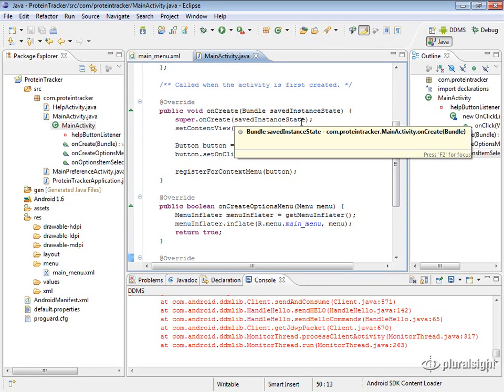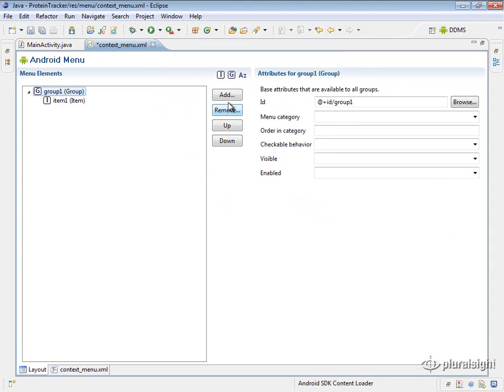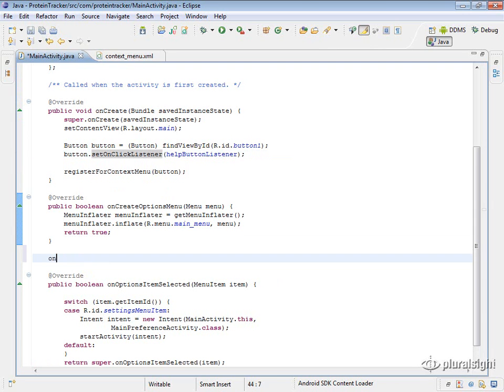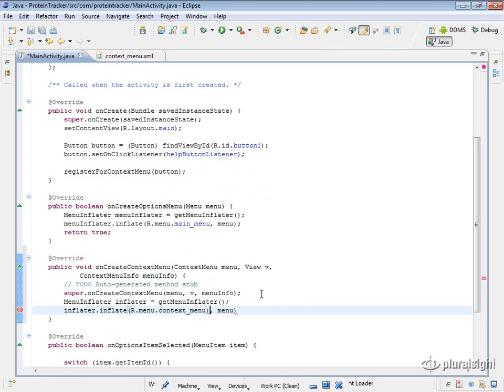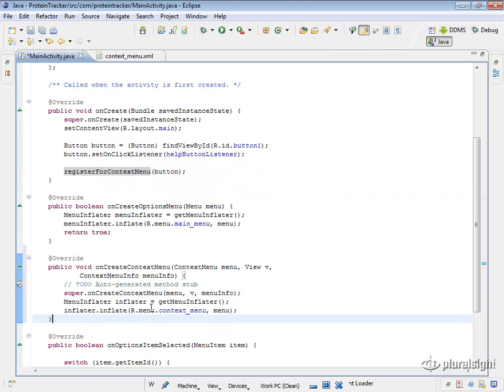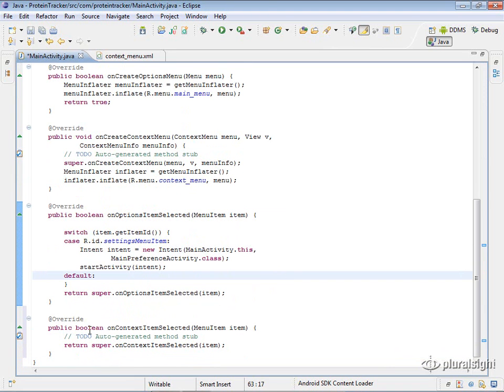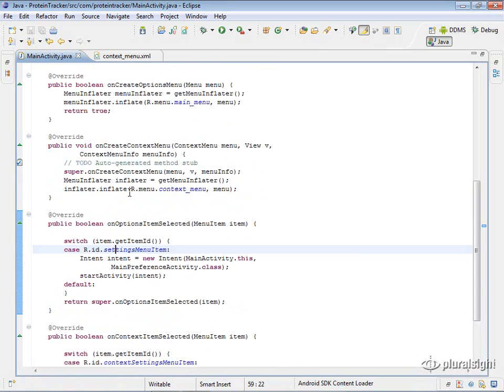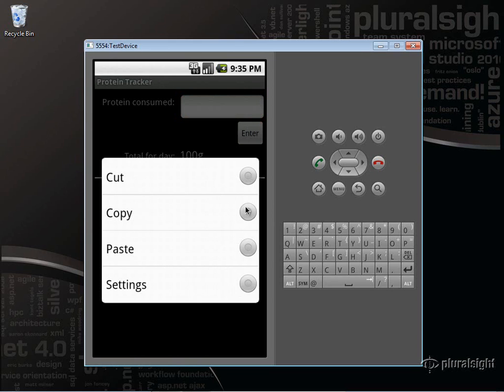042 Creating a Context Menu